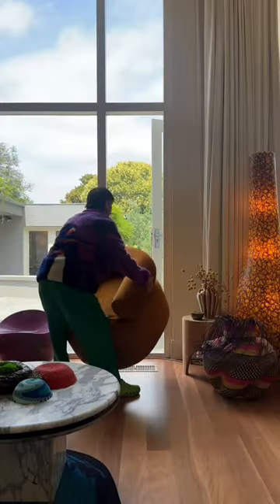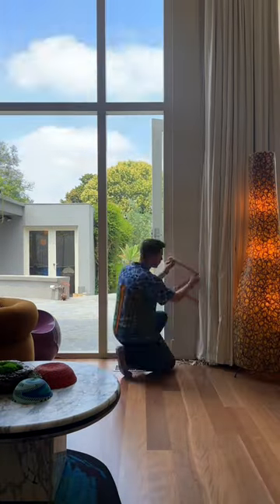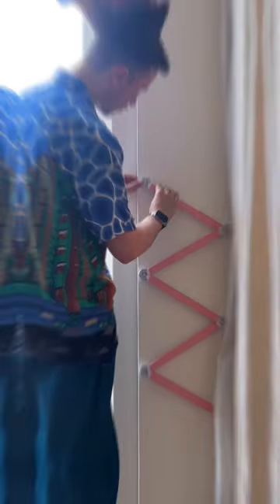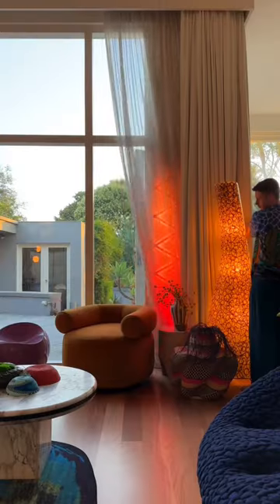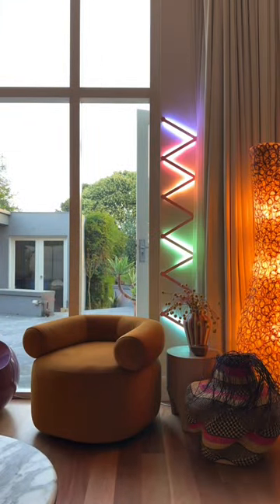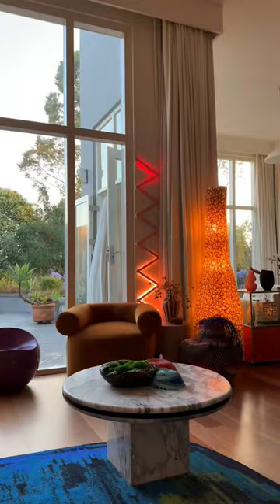Making a dynamic room!